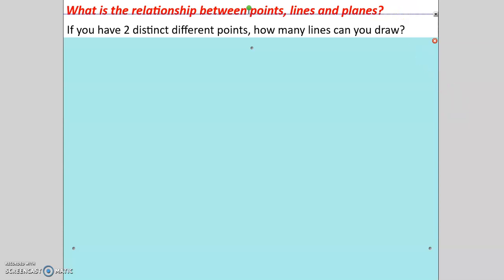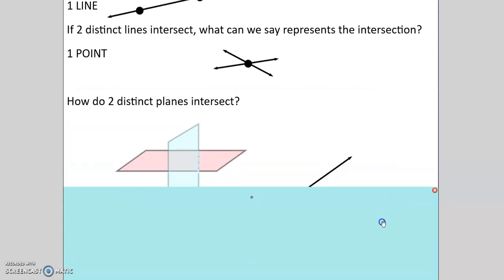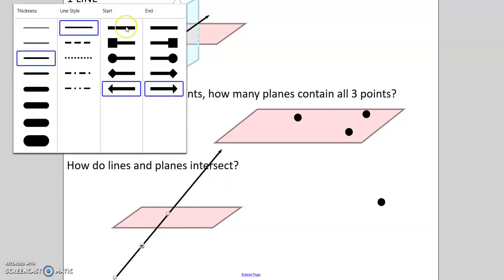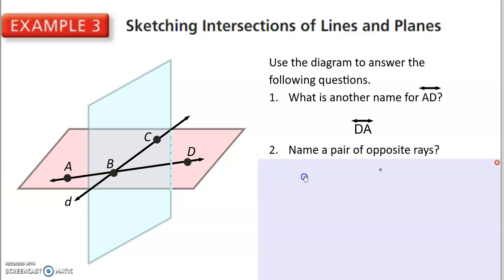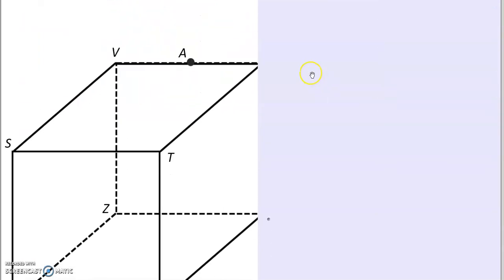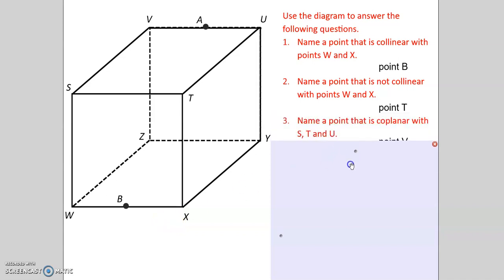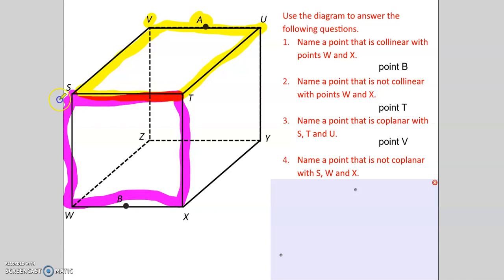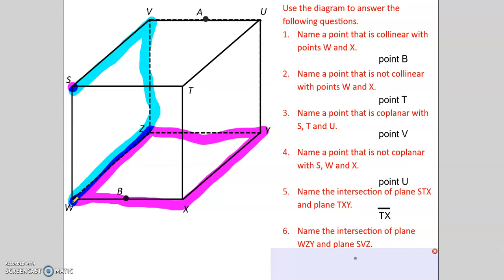1 1 Points, Lines and Planes Part 2